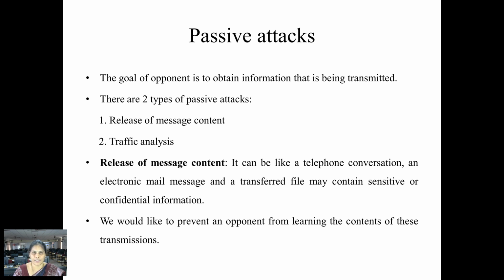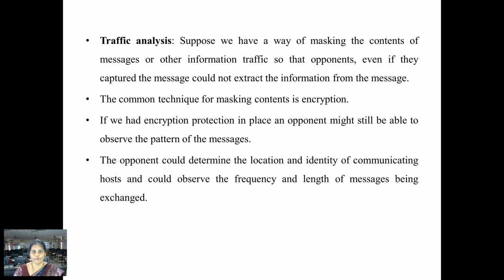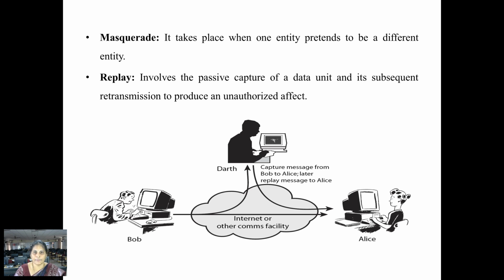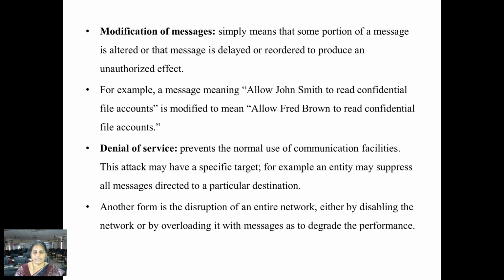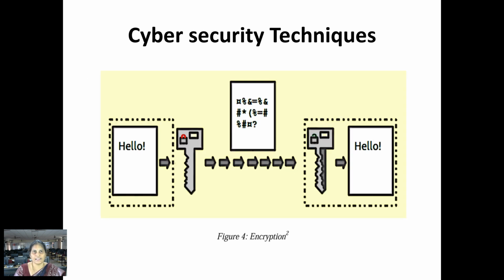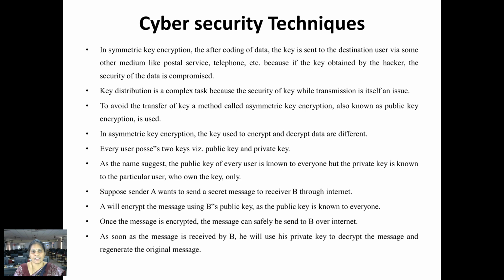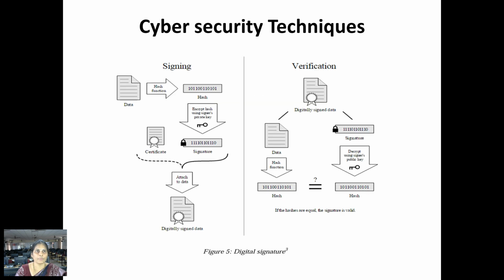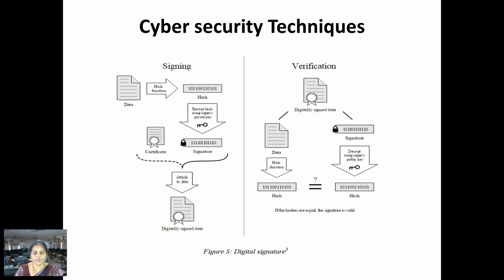S Kranthi Security attacks and cyber security techniques 3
Types of Attacks